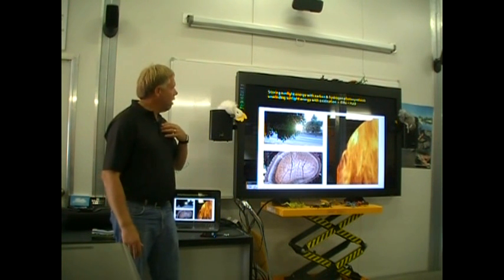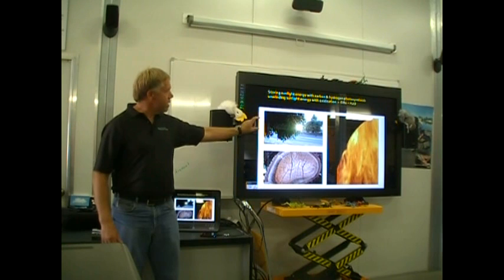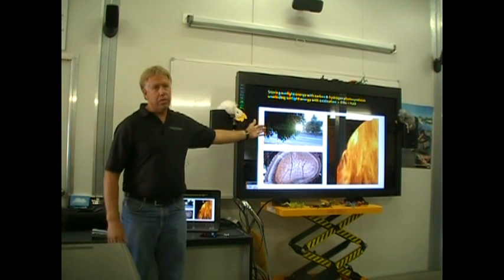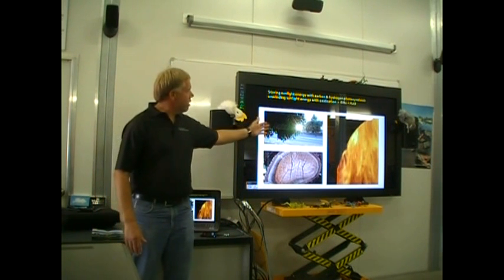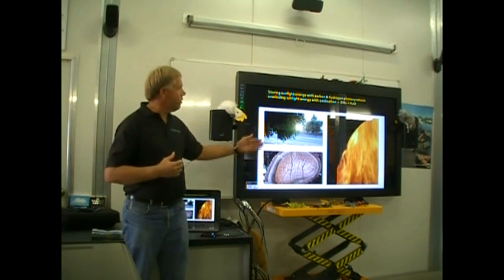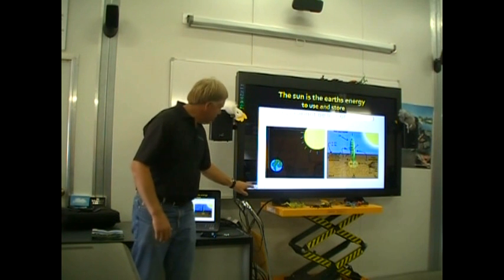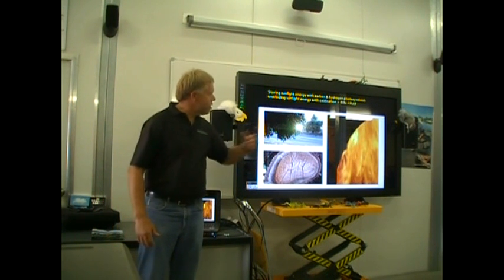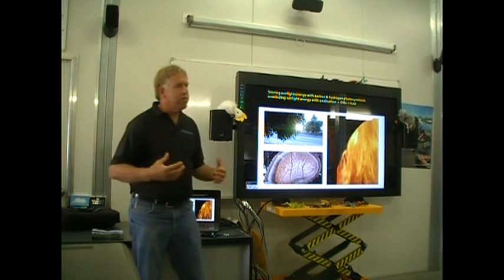Bio-Agtive: Gary Lewis on Stored Energy and Carbon Credits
Lake Cowell Field Days Gary speaks on stored sunlight energy and how we as farmers fit into Carbon Credits and fight for our Carbon Rights!